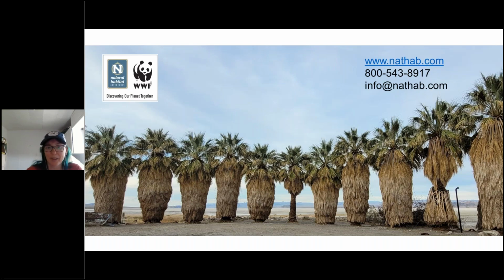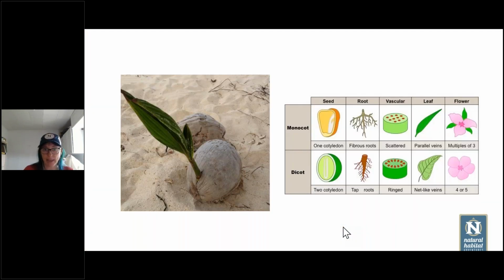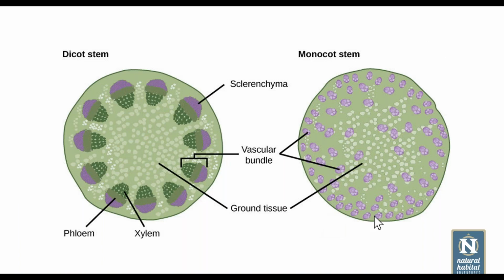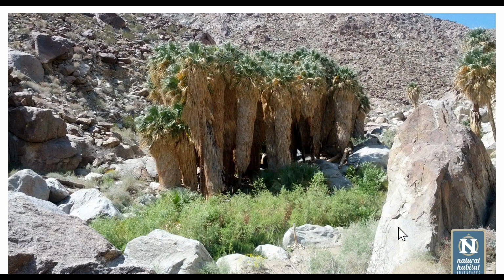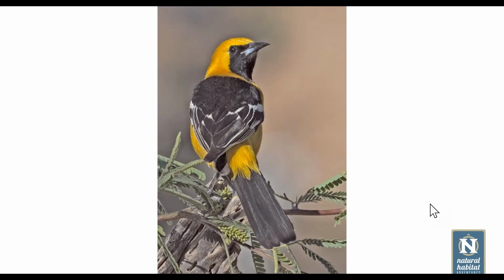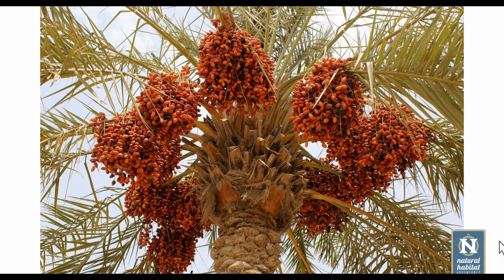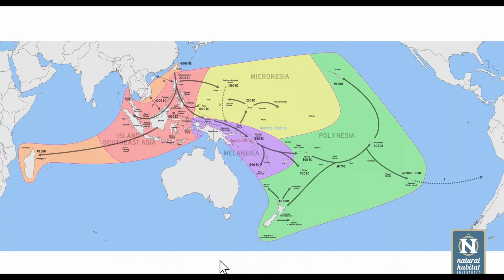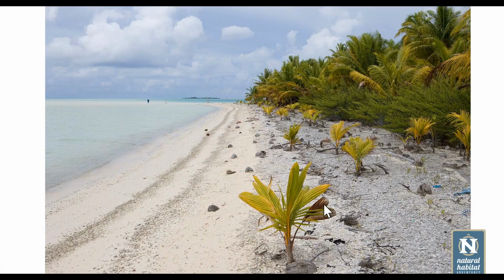Daily Dose of Nature | The Heart of the Palm Natural Uses for Palm Trees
Imagine your favorite tropical destination. Does your mind conjure images of palm trees? Join professional botanist and Expedition Leader Eleanor Edye as she delves into this diverse group of (mostly) tropical plants and the outsized impact they’ve had on human history. You’ll learn about the important role palms play in supporting soil health and native wildlife, and why they’re some of the most-used plants by humans for everything from food to fuel.